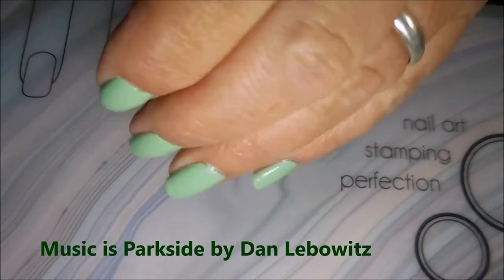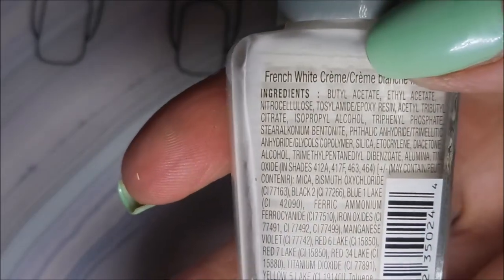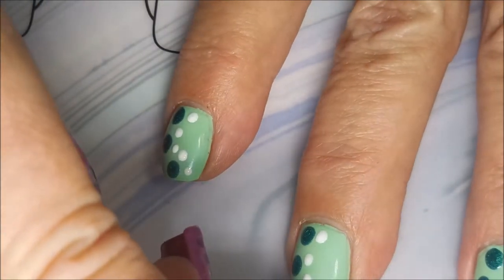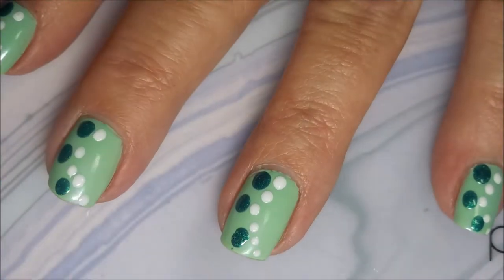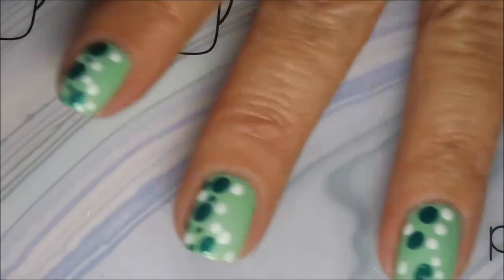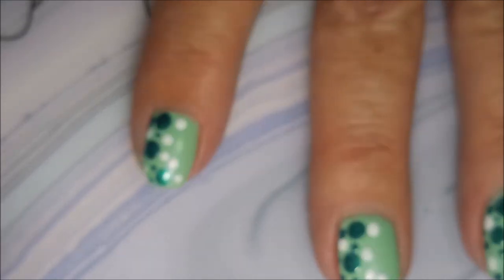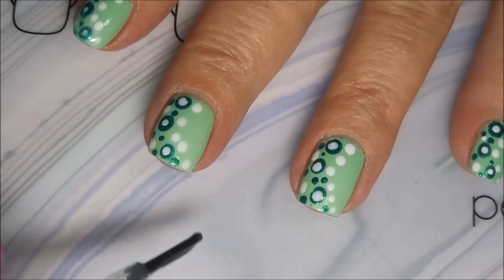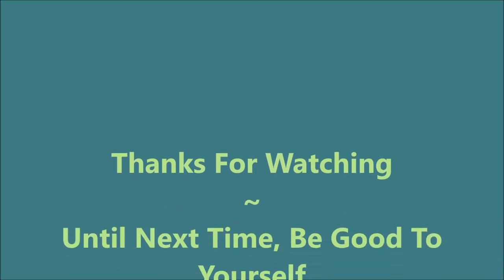Leapin Leprechaun Dotticure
Hi, all ~ I just wanted to let you all know I was involved in a car wreck yesterday and my postings & comments will be really sporadic for a while. My car was totaled and I will be having to spend time dealing with insurance and finding a new car. I am ok, just very sore. My son and I both got checked out at the Dr and nothing is broken. No need to worry about us, just wanted to let you know what's up with me. Tina

Tina

                             Some Of My "Go To" Products:
Cotton Claw (similar to the one I use) $4.99:

Filmed with: Nikon Coolpix S6900
Tri-Pod: LimoStudio 17" Mini Tripod AGG301
Edited with: Windows Live Movie Maker